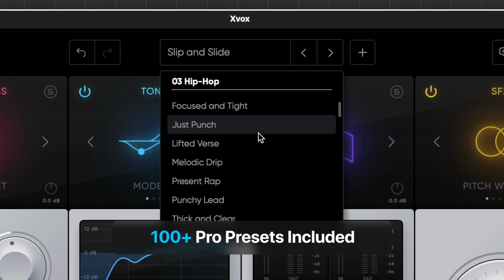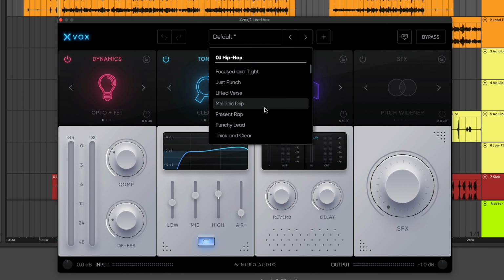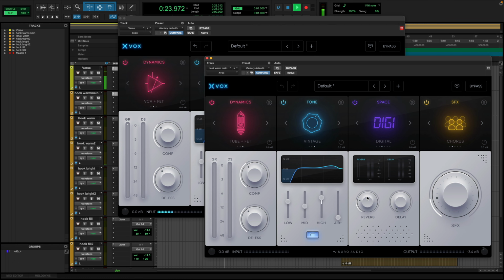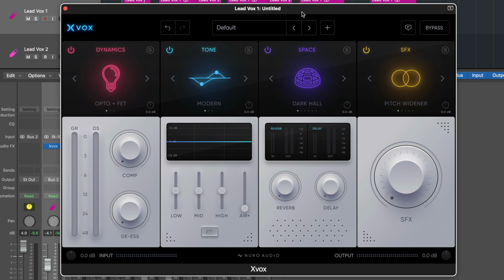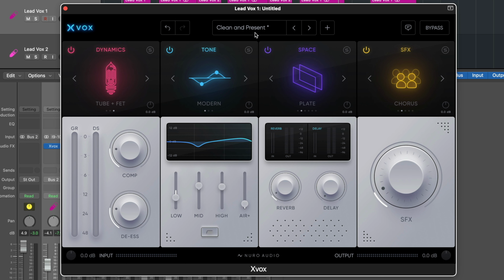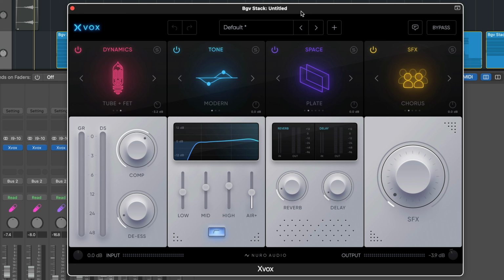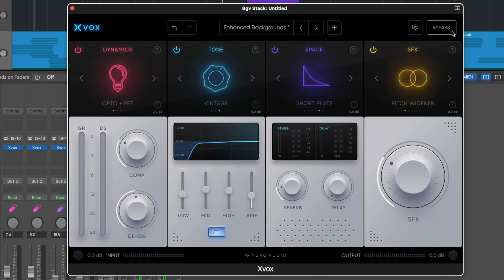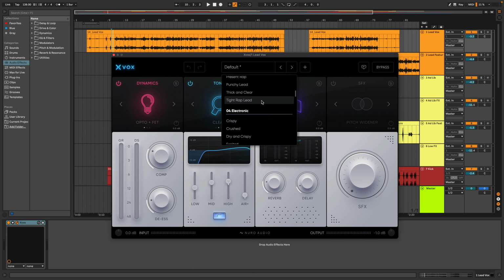Xvox - 100+ Pro Vocal Presets Included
100+ inspiring presets give you instant access to tons of pro vocal strips - right out of the box.

Choose from a curated selection of genre-based presets like pop, R&B, hip-hop, rock, rap, singer-songwriter, and much more.

Or get creative with dozens of special effects presets, perfect for ad libs, intros, or anywhere you want to add some flavor to your vocals.